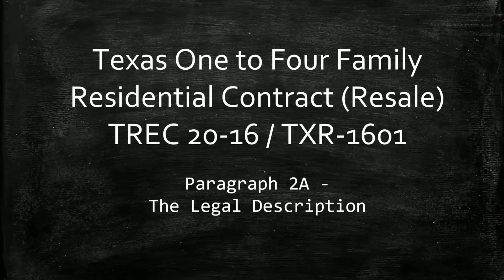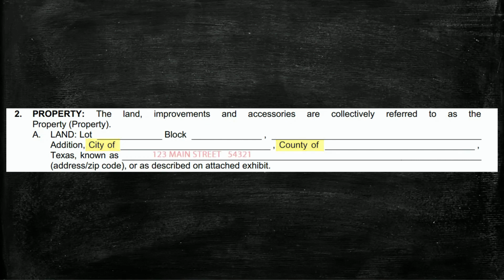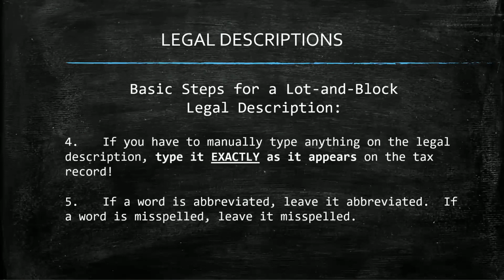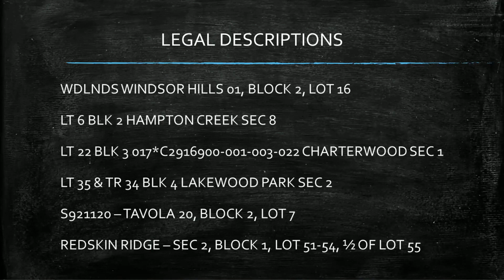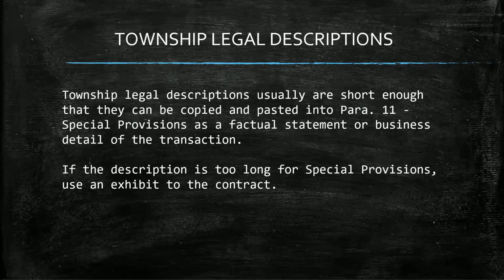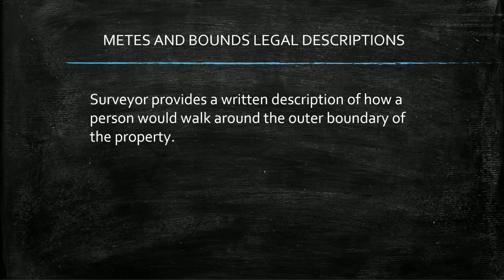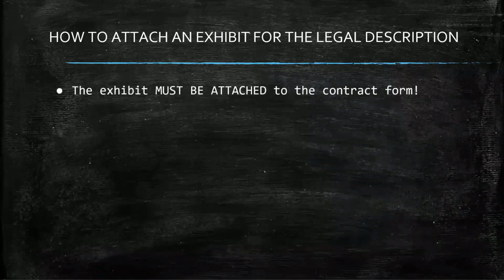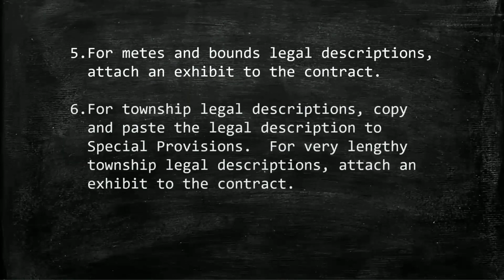2A Legal Description - 1-4 Family Residential Contract Para 2A - Contract Mastery (221107)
Paragraph 2A of the 1-4 Family Residential Contract specifically discusses the land that is part of the contract and provides the legal description of the land.

1. Nothing in this Contract Mastery Video is any sort of official guidance from TREC, NAR, TXR, or your local MLS board. Please consult your broker for guidance on particular issues within your brokerage.

2. While I am a licensed attorney, in presenting this video I am not offering legal advice or legal guidance to any person or in any particular circumstance. Please do not construe anything in this presentation as any sort of legal advice or guidance.